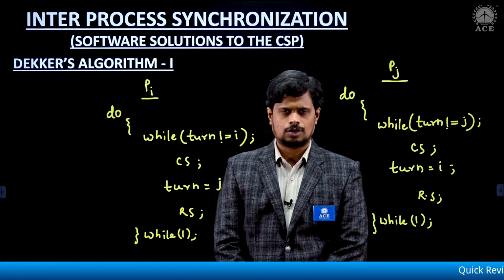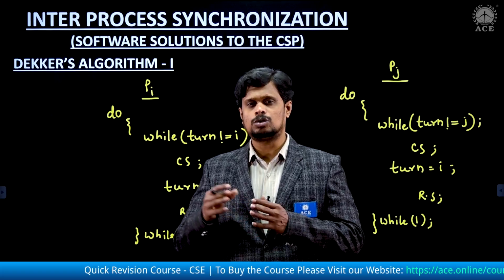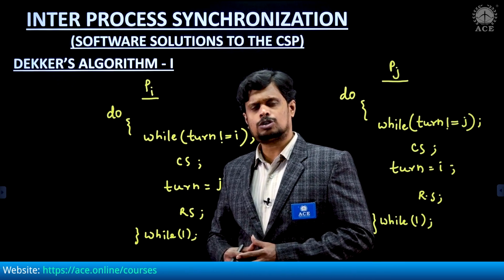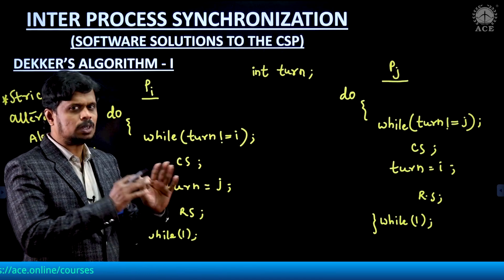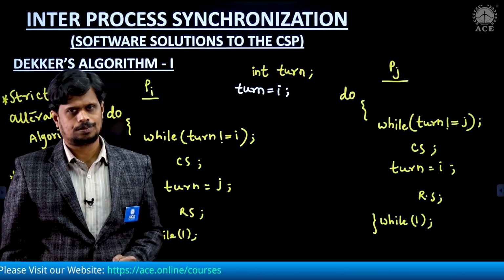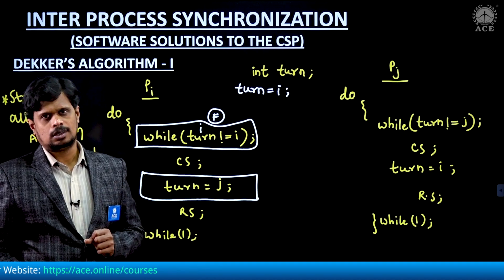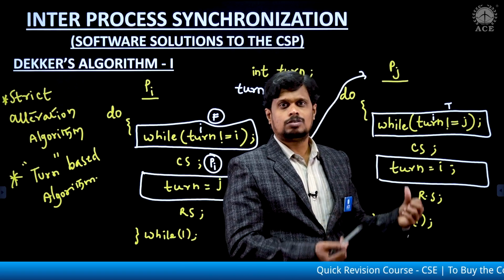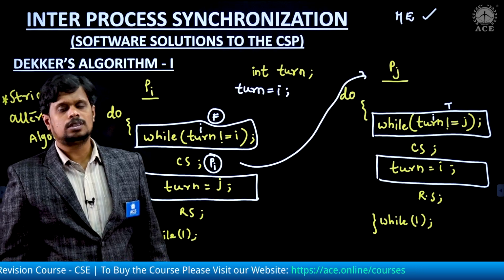Quick Revision Course | Operating Systems - CS | S/W Solutions (Dekker's Algorithm-I) | ACE Online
Quick Revision Course | Operating Systems- CS | S/W Solutions (Dekker's Algorithm-I) | ACE Academy & ACE Online